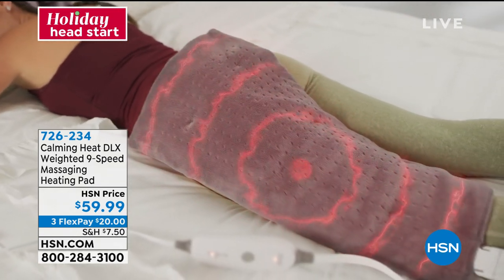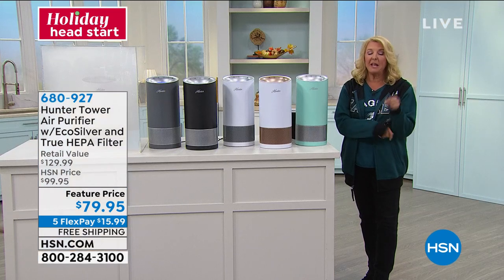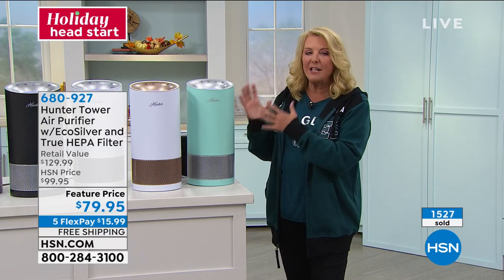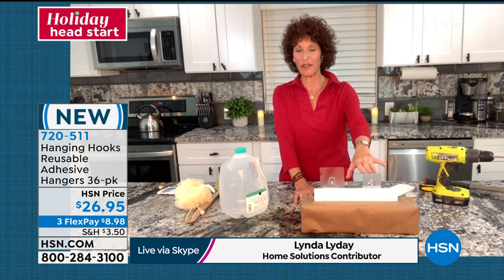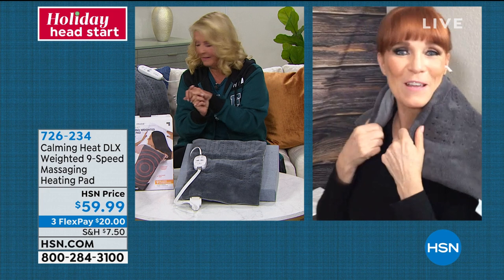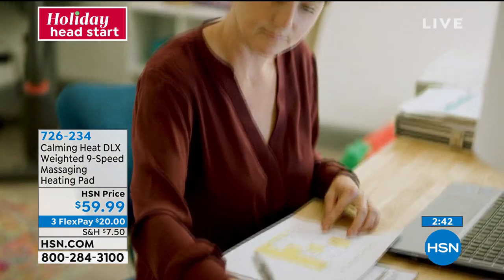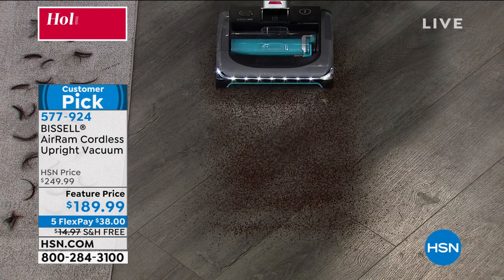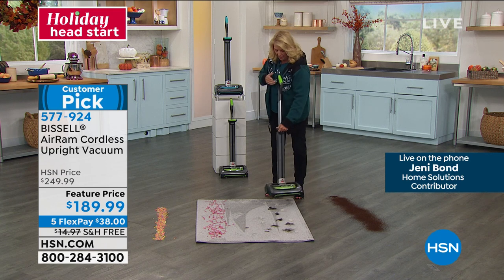HSN | Holiday Head Start with Suzanne 10.03.2020 - 11 PM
Make gift giving easier and the holidays more festive with hot deals to wrap up your shopping early.